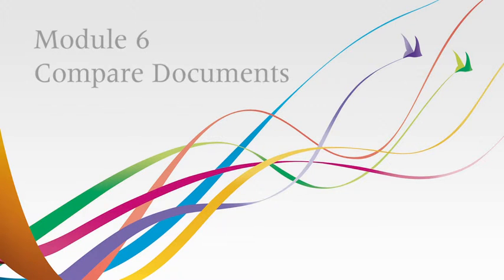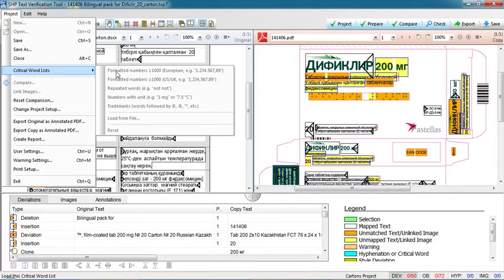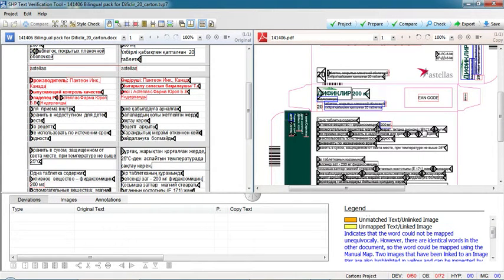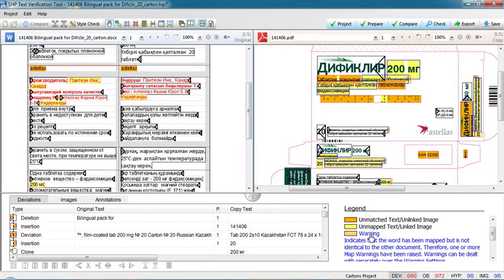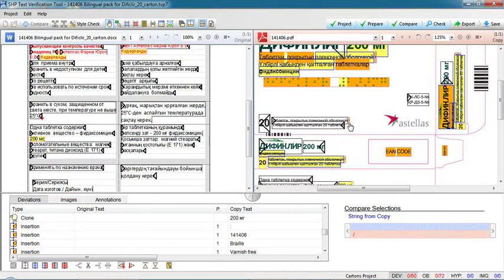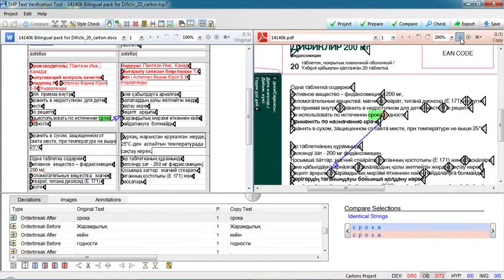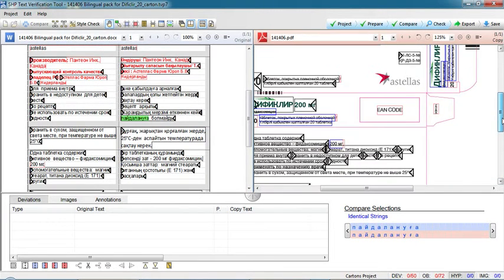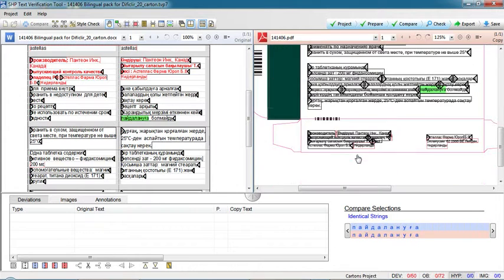Module 06 1 1 MPG4